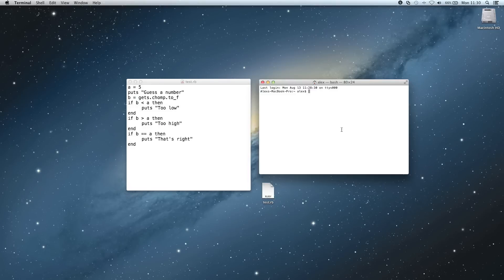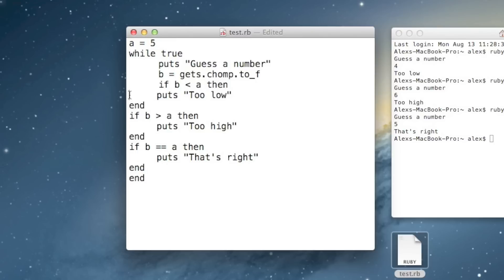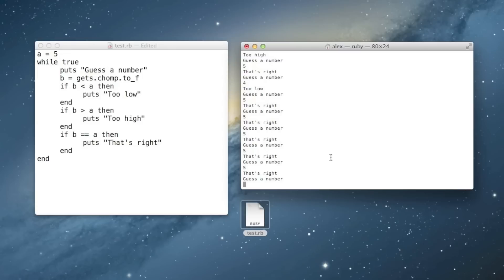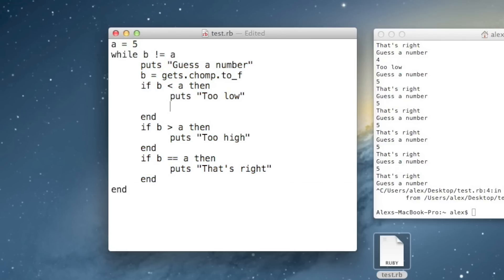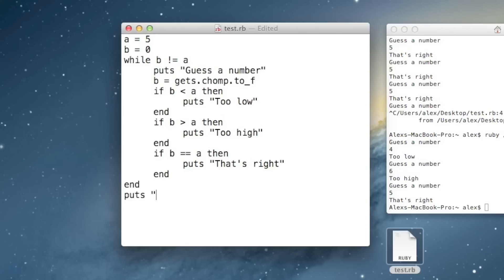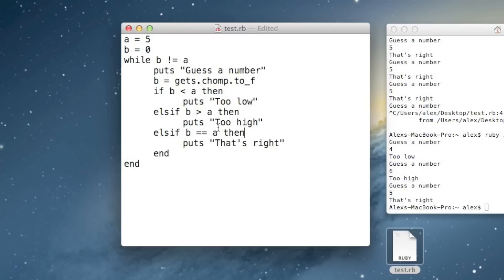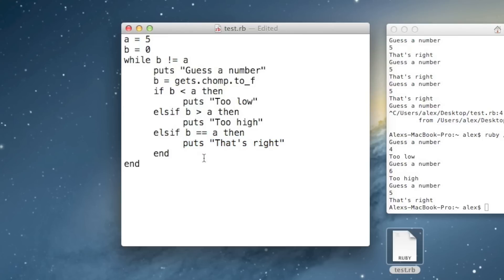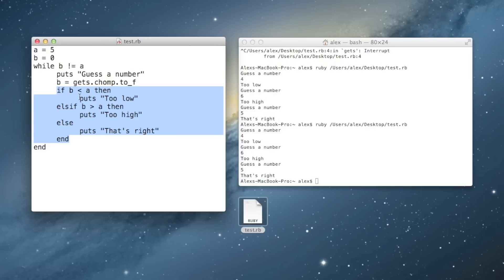Ruby Tutorial 8 - While Loops & Full If-Statements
In this video, I show you how to wrap our script in a while loop so that it runs until the user guesses the correct number. In addition, I show you how to compile the three if-statements from the last tutorial into one, more complex if statement.